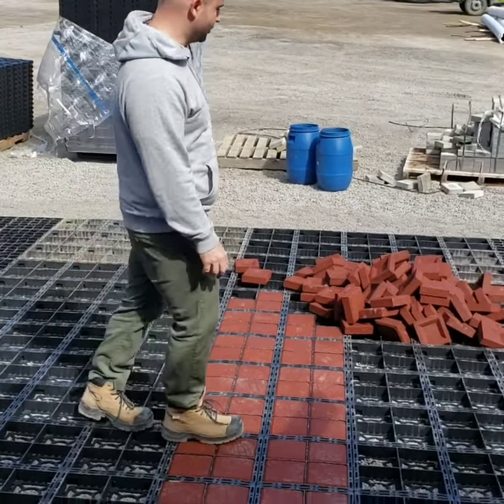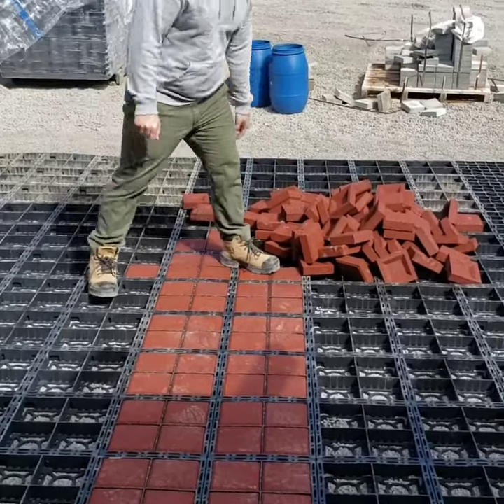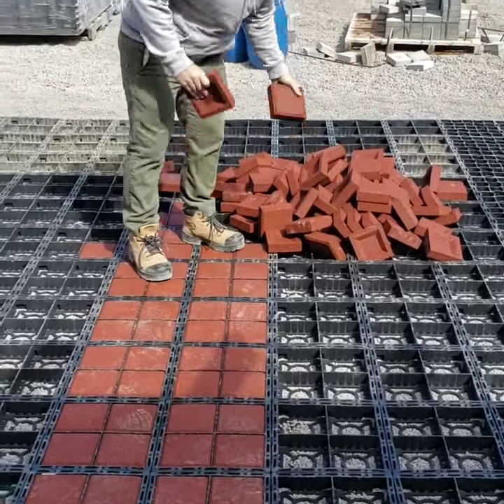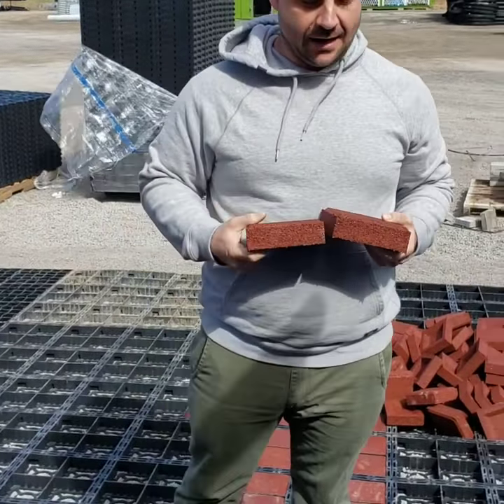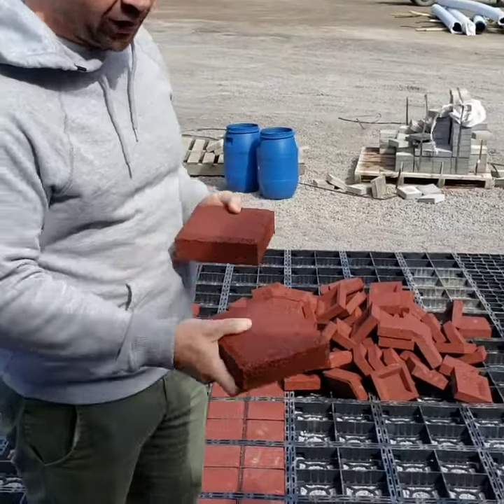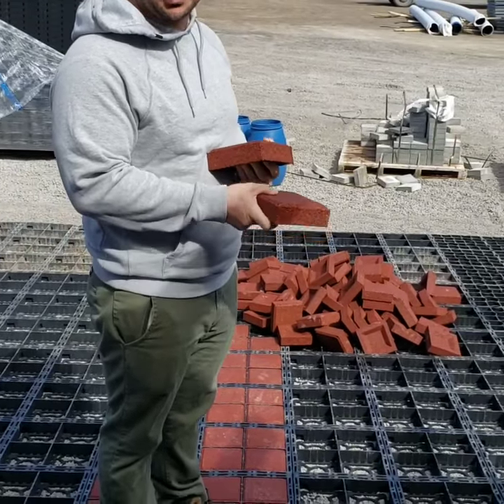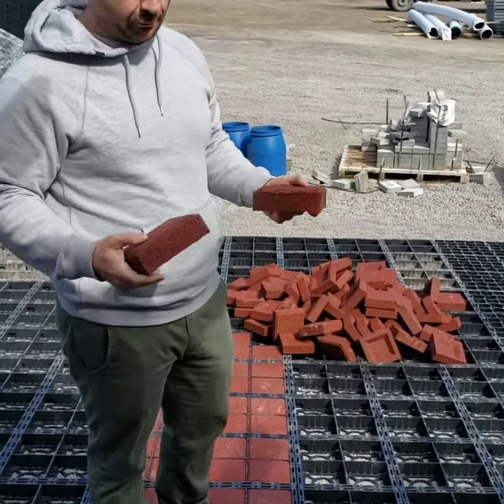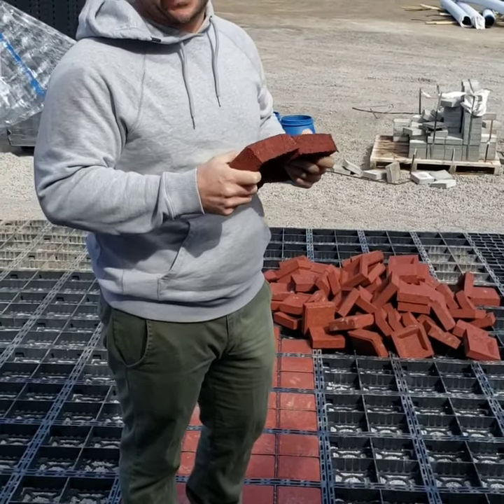Ecoraster Demonstration Area - Geosynthetic Systems Ottawa